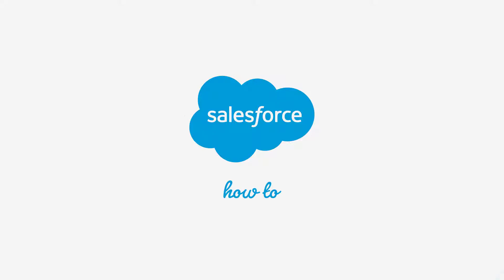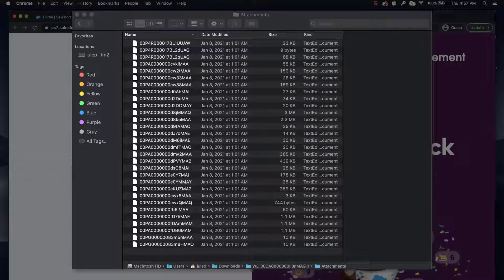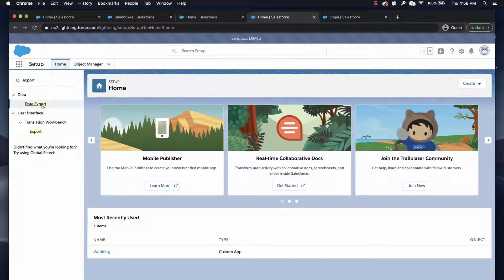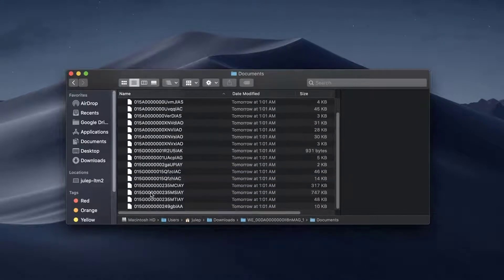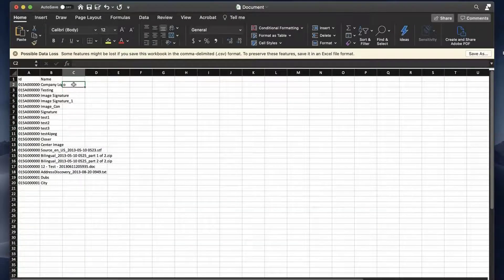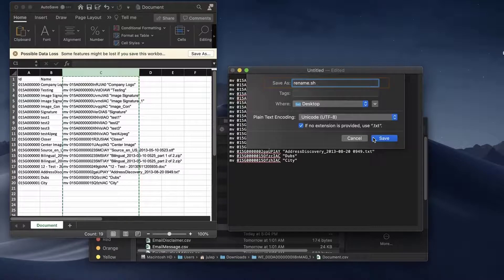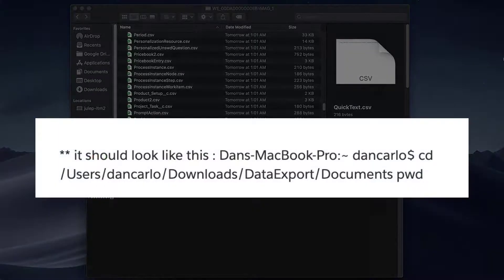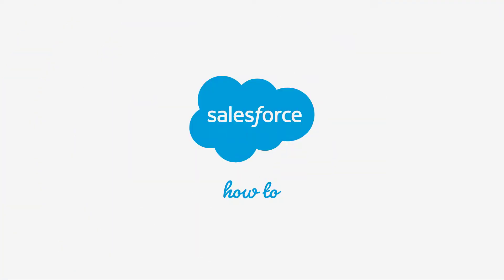How to Rename Exported Attachments or Document Files on a Mac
When you select "Include images, documents, and attachments" in your Data Export, you will notice that all the attachments are exported into an Attachments subfolder, and that they are named according to their associated 18-digit Salesforce ID and not the file name or extension. In order to identify the name and file type, you need to consult the Attachment.csv file also included in the data export. It is possible to rename the files back to the original file name using a batch file.